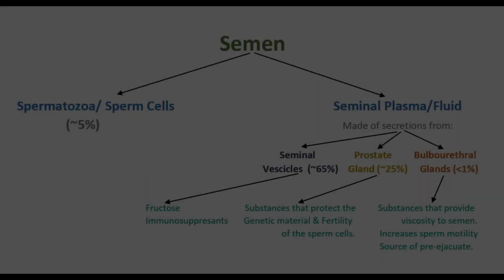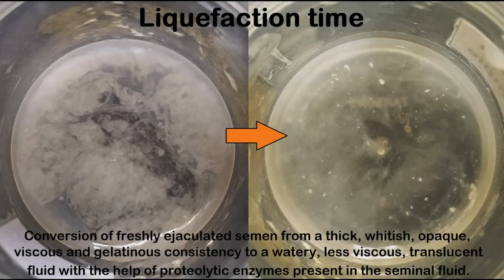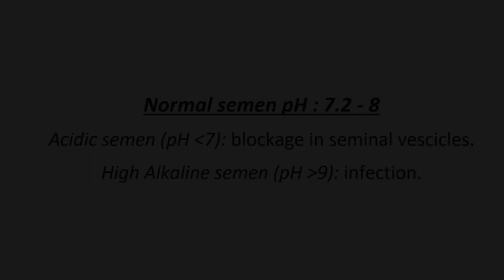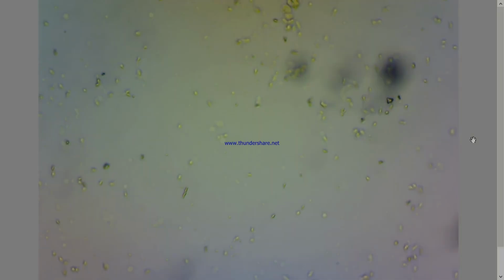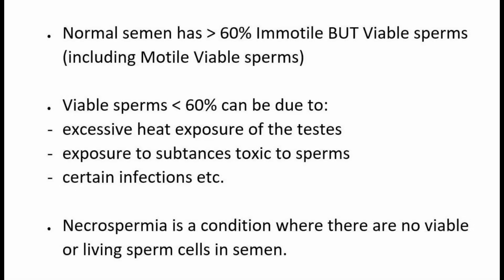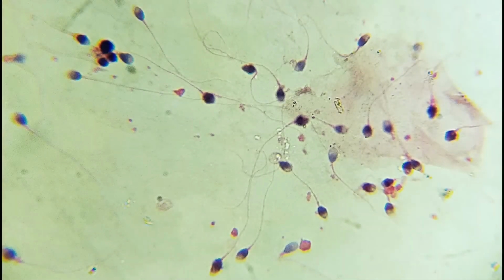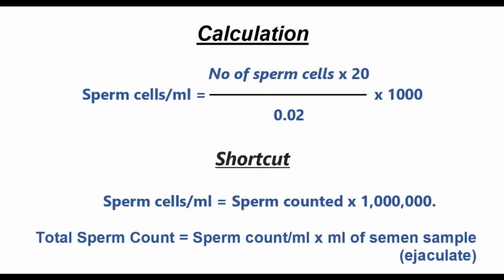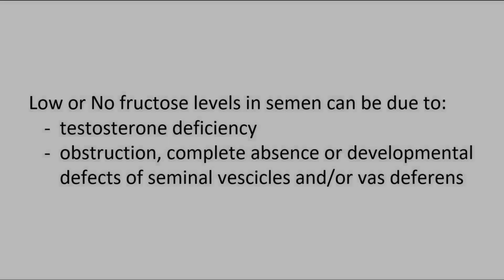Semen Analysis Test Lab Complete Video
Semen Analysis made easy @westExcell